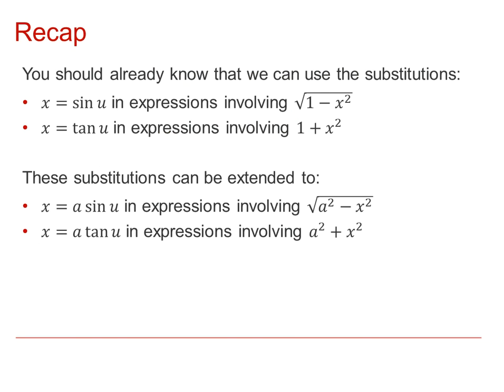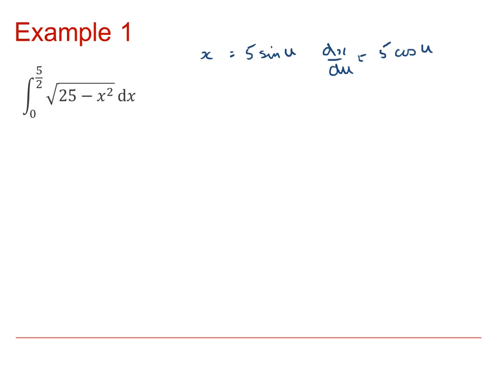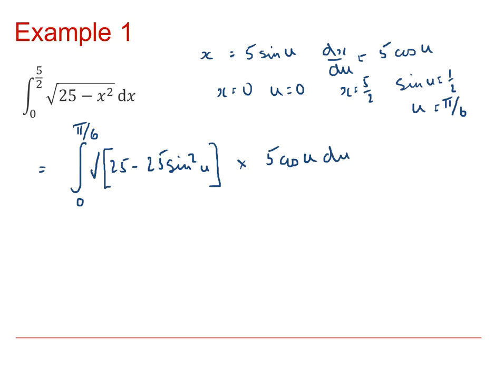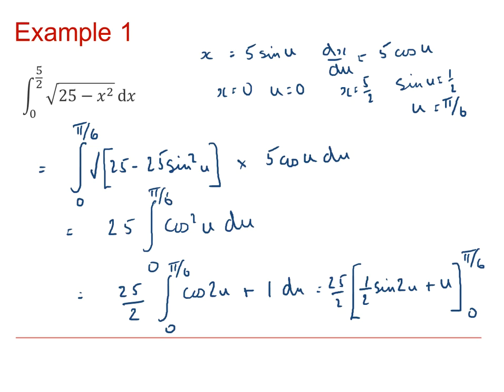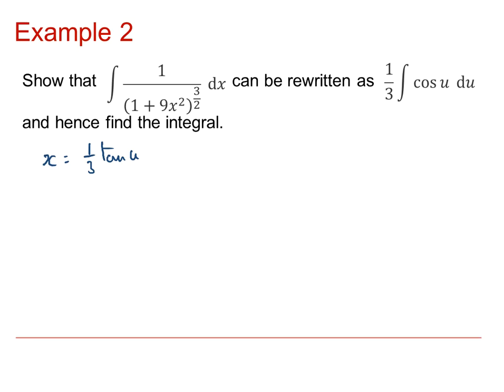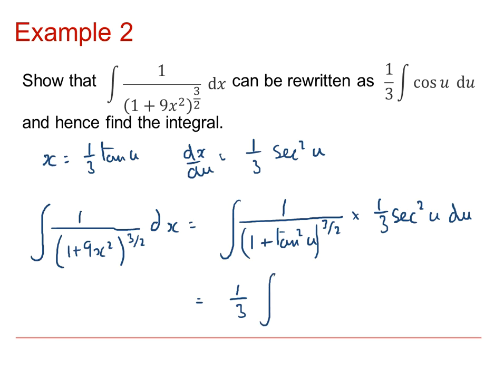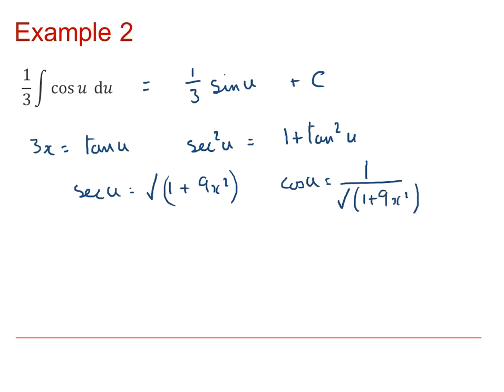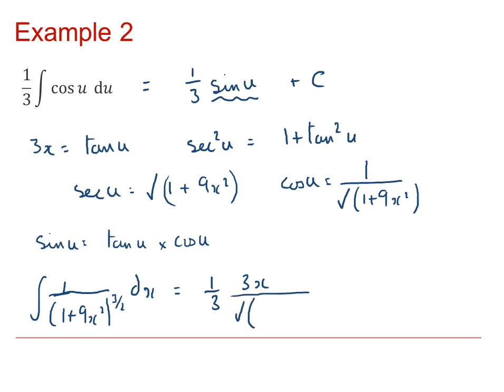AQA Core Pure Calculus 5-5